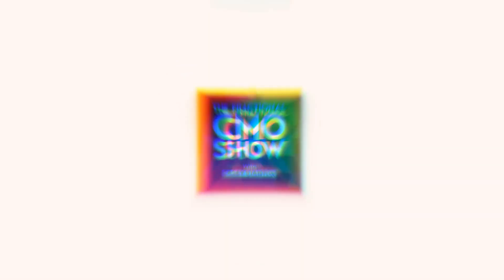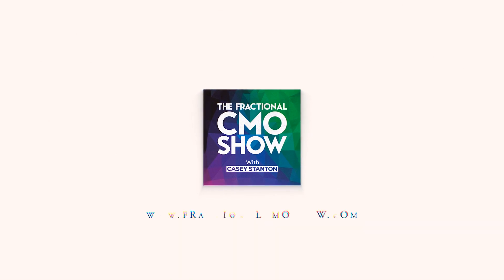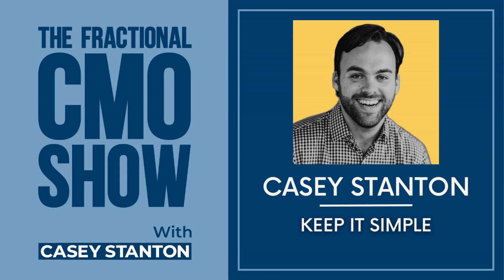Keep It Simple - Casey Stanton - Fractional CMO Show - Episode # 079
Yes, going down rabbit holes can be fun, but it’s usually not efficient. Casey Stanton is the Founder of CMOx, a Fractional CMO, and author of the Wall Street Journal #1 bestseller, The Fractional CMO Method. This week, Casey delves into why the simplest solution is better than the complex, fun solution and how this applies to solving bigger problems for your client businesses.

Takeaways:

~While you may enjoy complex solutions or processes if there is a simpler process that produces the same results, just with less fun, you should choose the simpler solution. If you are only being measured on delivering X result, then you should focus on delivering that result, rather than how creative you can make the process to get to that result.
~Uncover which specific outcome is the most important and concentrate on achieving that fundamental goal.
~For Fractional CMOs in particular, the outcomes that your clients want most are likely to be sales outcomes, not marketing outcomes. Don’t get dragged down into the details of tactics used to achieve those outcomes, stay elevated so you can solve bigger problems.
~In the words of Leonardo da Vinci, "Simplicity is the ultimate sophistication." There is elegance in simple, effective solutions. For example, if you struggle to explain your client’s core business, you should boil the concepts down further.
~Prioritize actions and strategies that directly impact customer acquisition and retention. These are fundamental to any business.
~Focus on mastering a few things well. It’s better to do a few things in marketing exceptionally well rather than attempting to become an expert in everything all at once.

Quote of the Show:

~“Don't do everything all at once, keep it really simple so you can maximize the results wherever you are.” - Casey Stanton